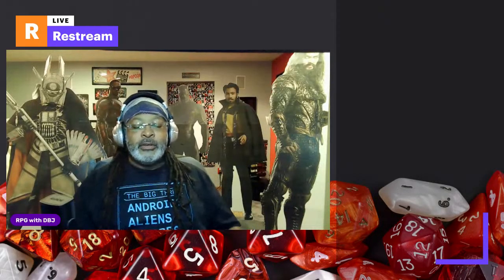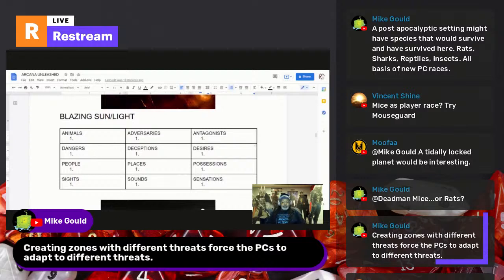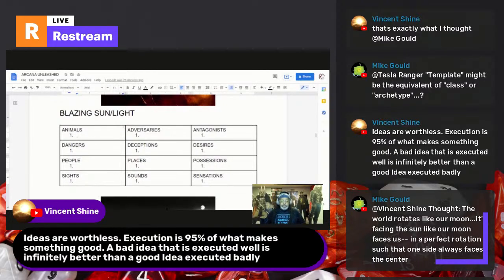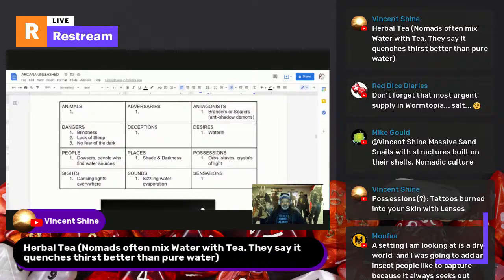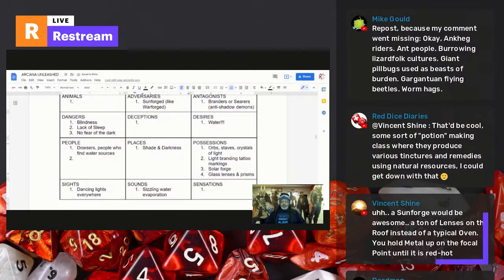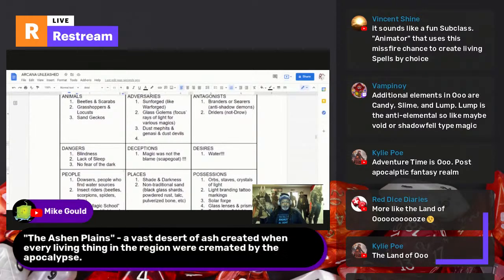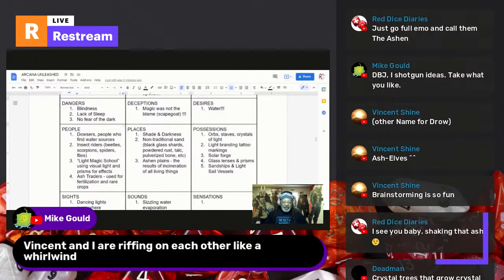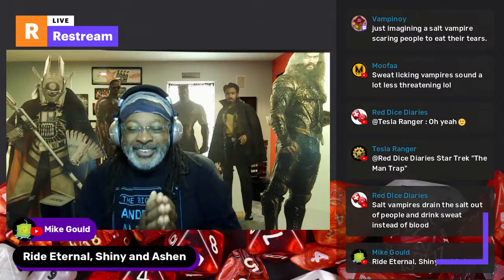Part 2: What to Delete in Your TTRPG Design Project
Do I trash my TTRPG project? Do I dismantle it? Do I start from scratch? Try to fix it? Today we talk about Killing Your Darlings.

Constructive feedback is a must. Stepping back from your project is another method. Stress testing and play testing helps in the regard as well. Reading it out loud or having someone else do so can test the comprehension of the text. We discuss other methods to bring your project to fruition.

Become a co-host or become inspired with innumerable archived content.

Support your favorite content.